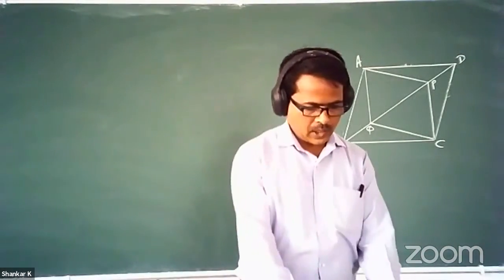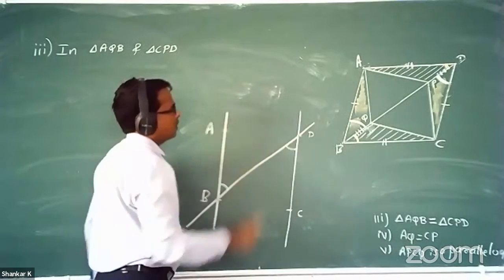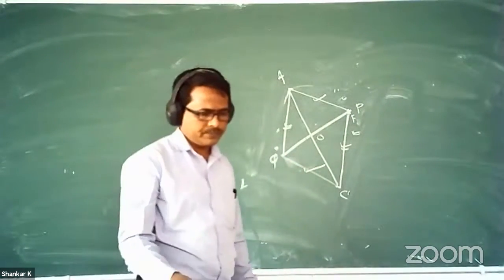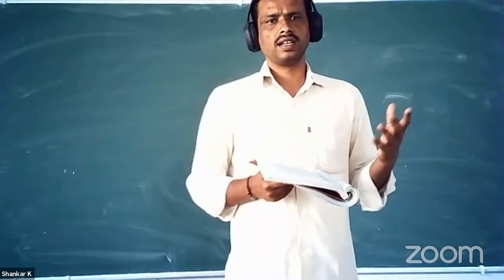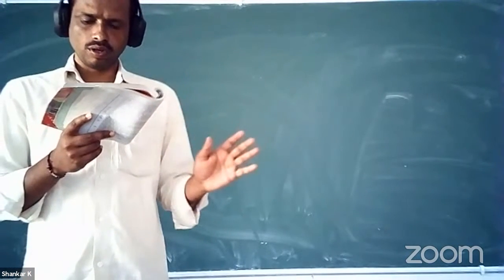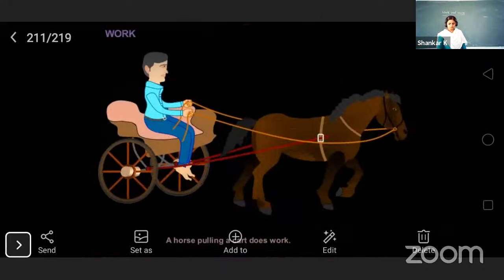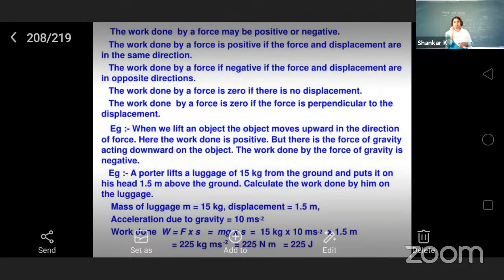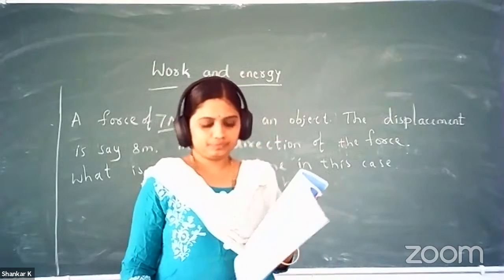SRI SAI PUBLIC SCHOOL INDI ONLINE CLASSES FOR 9TH